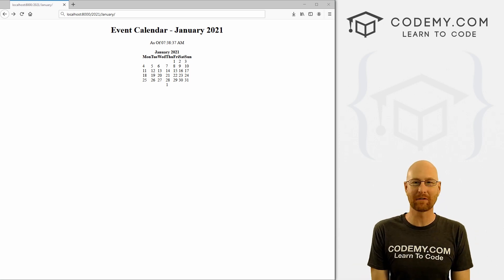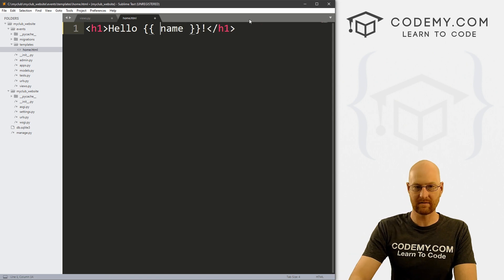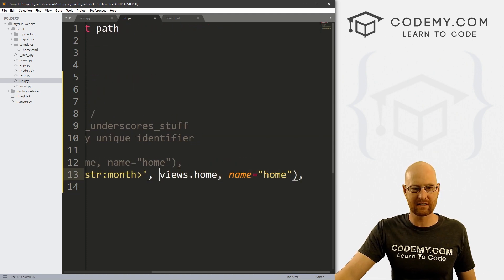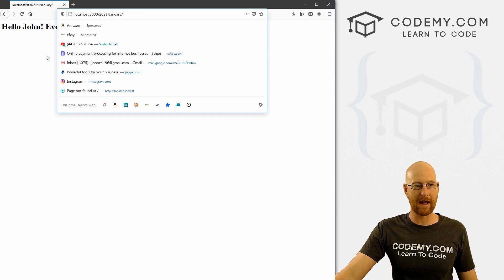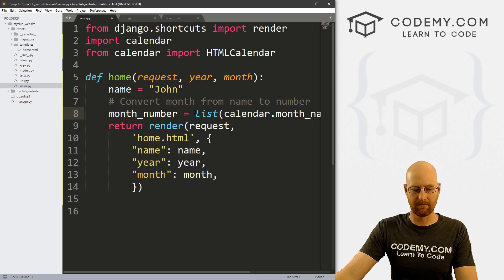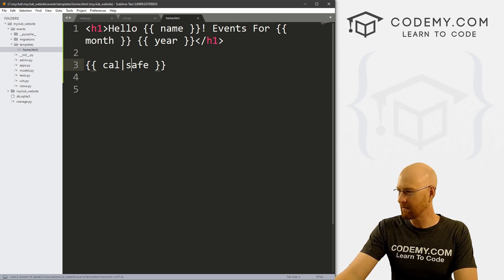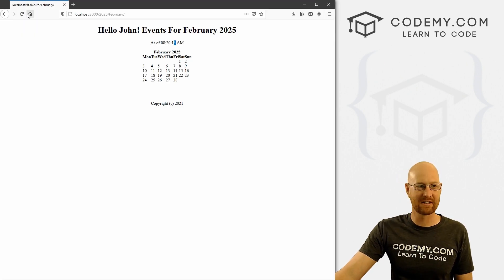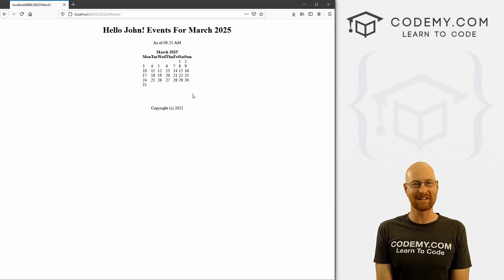How To Add A Calendar To Your Website - Django Wednesdays #2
In this video I'll show you how to add a dynamic Calendar to your Website with Django and Python.

We'll also look at creating dynamic urls using Path Converters that will allow you to pass specific items from your url, like a month or year, into your webpage.

We'll look at the Python Calendar and learn how to add it to a webpage, and also how to convert a month name, like March, into it's corresponding number (like 3).

We'll also spend a minute talking about Context Dictionaries and how to use them to pass data from the Django backend to the frontend webpage.